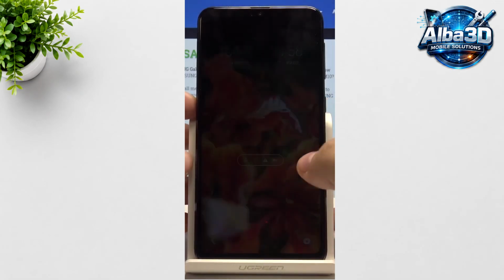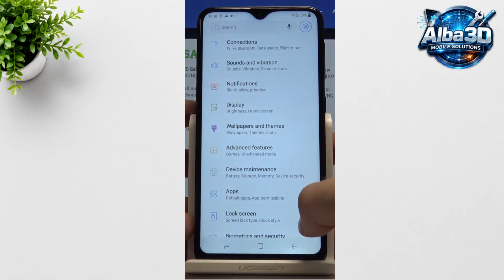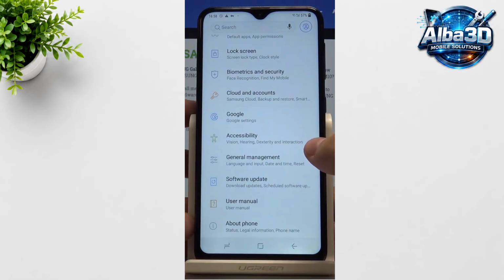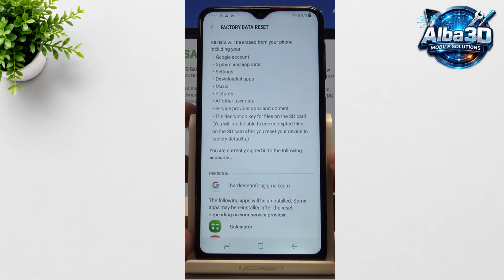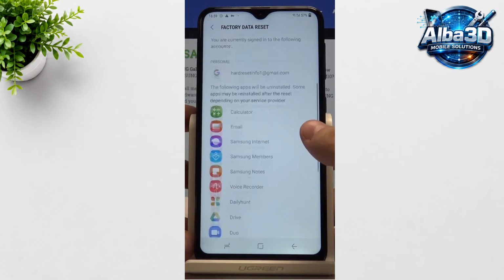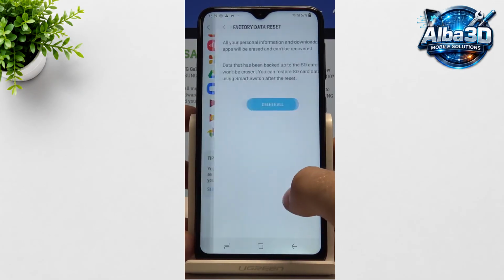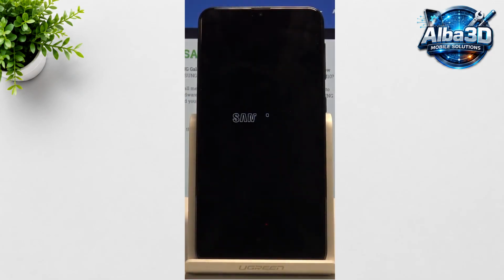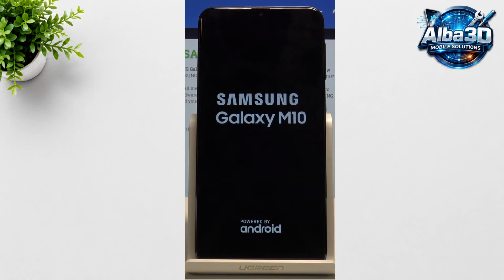How to Hard Reset Samsung Galaxy M10 Reset Settings Wipe Data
Looking to restore your Samsung Galaxy M10 to its original factory state? This straightforward tutorial demonstrates exactly how to perform a hard reset directly through the device's settings menu. By following the simple steps outlined in this 144-second guide, you can completely erase all personal content—including security patterns, passwords, and other sensitive data—while restoring all system defaults. Get your Samsung Galaxy M10 fully formatted and reset with ease.

This video answers all your essential questions: How do you factory reset the Samsung Galaxy M10? What's the master reset procedure? How can you delete or remove all user data? We also cover how to restore default settings, wipe system information, and erase everything on your Samsung Galaxy M10. Watch this comprehensive walkthrough to learn the complete reset process for your device.

For news and updates:

albastuz3d.net